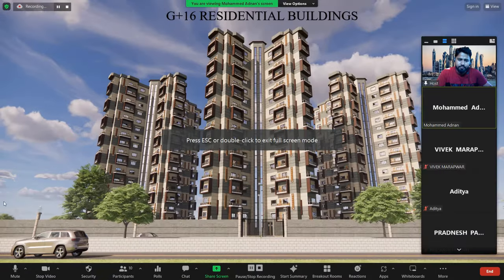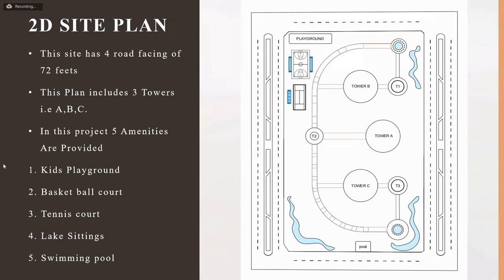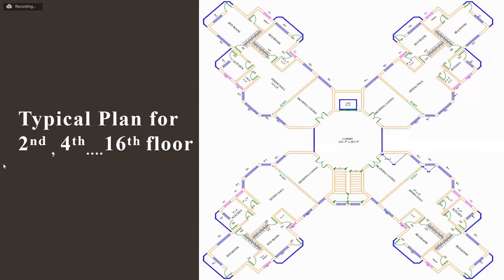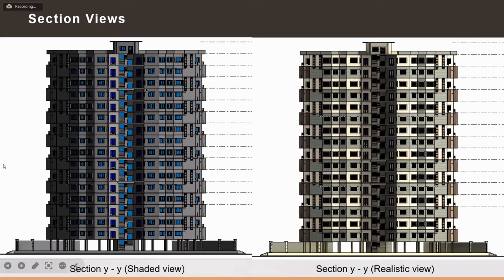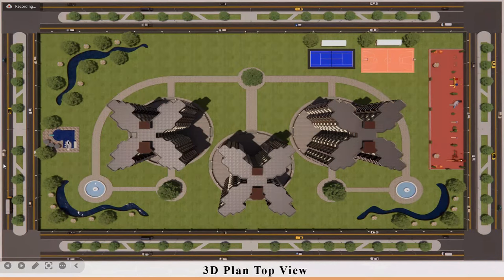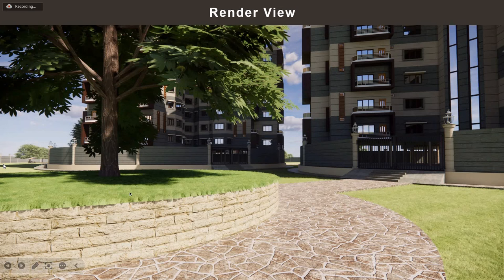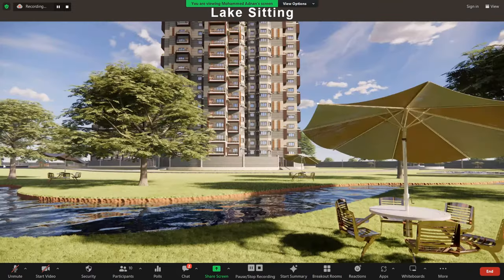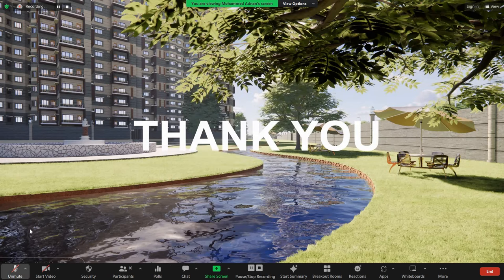Project made by our gurukul student md.adnan ||By- Akash Pandey